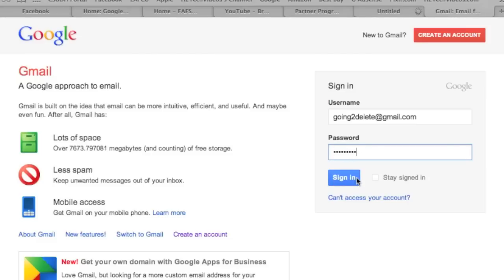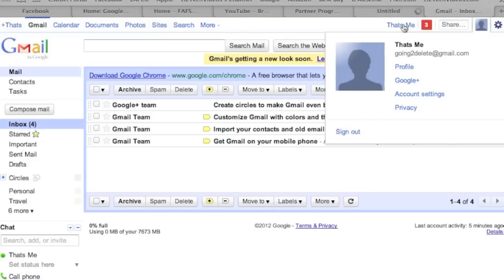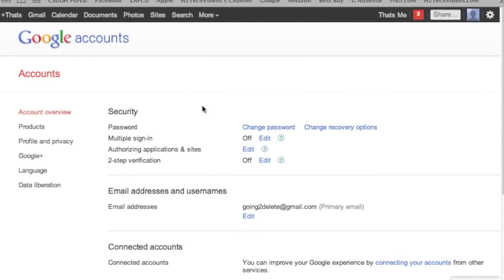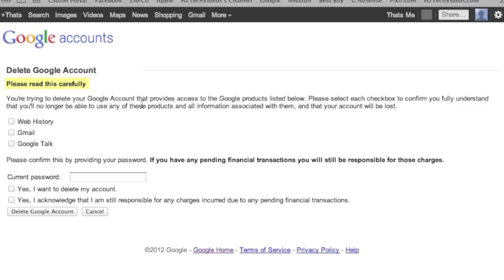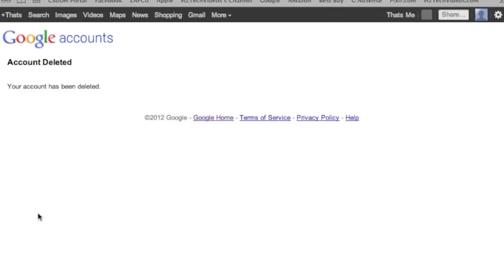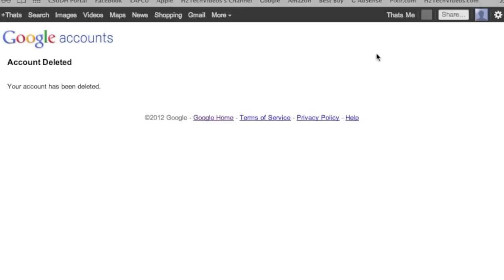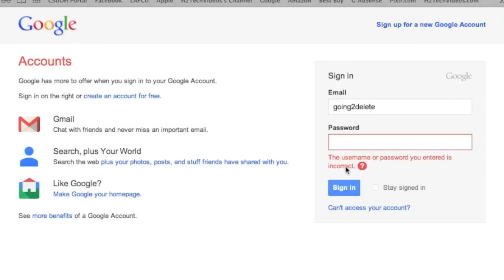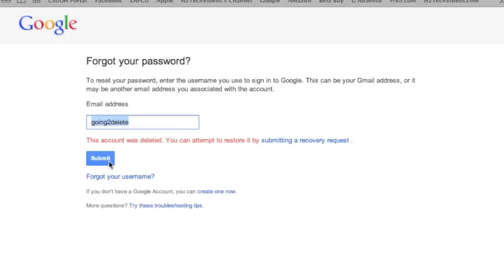How to Delete Your Gmail (Email) Account (Old Look)​​​ | H2TechVideos​​​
this is a video tutorial of how to delete / close your Gmail Account. If you haven't changed over to the new look then this is the video for you​​​